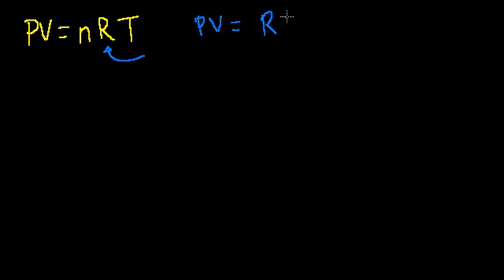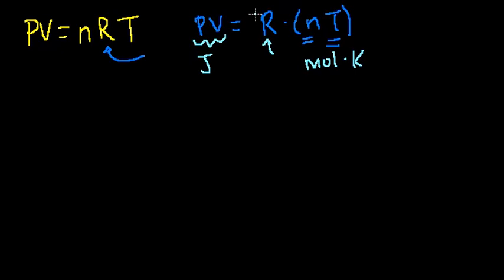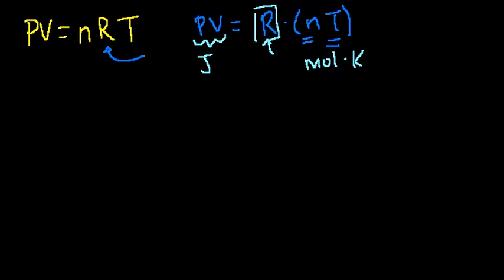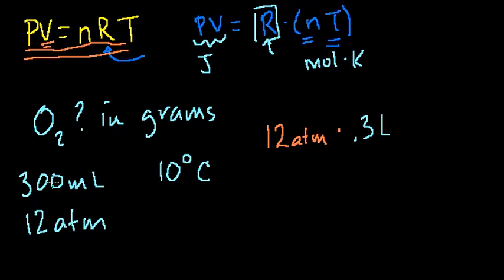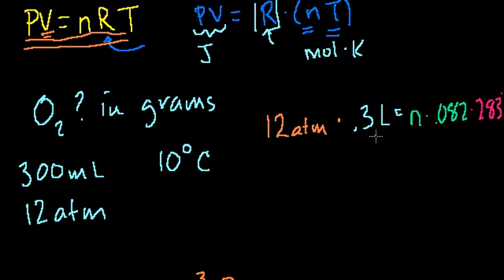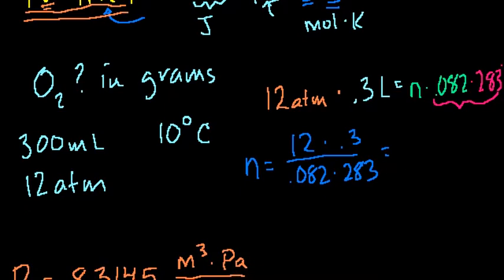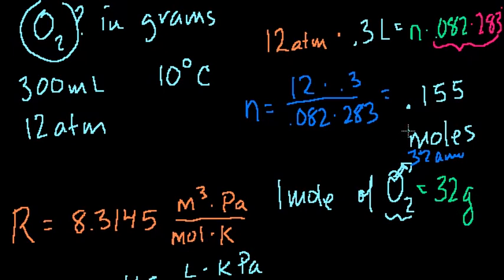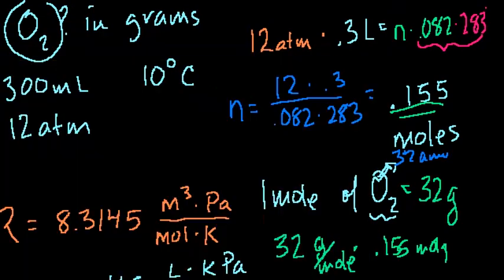Ideal Gas Equation Example 3